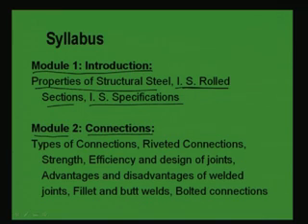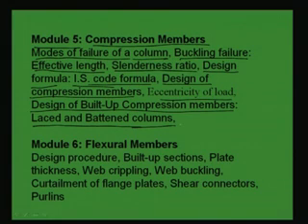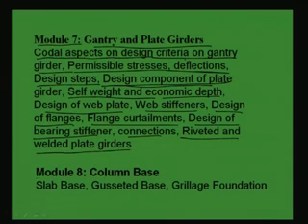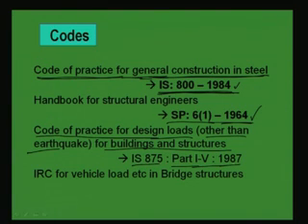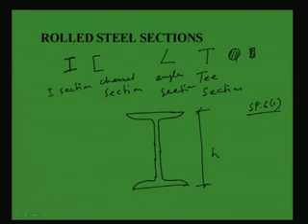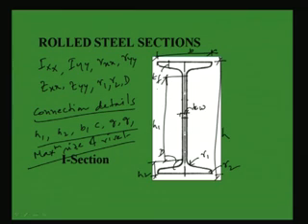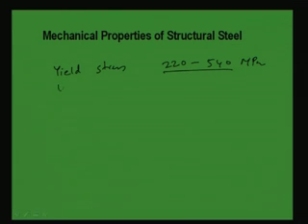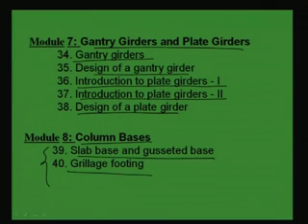Mod-1 Lec-1 Introduction to Design of Steel Structures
Lecture Series on Design of Steel Structures by Dr.Damodar Maity, Department of Civil Engineering ,IIT Guwahati.